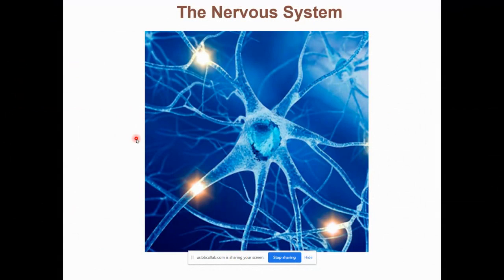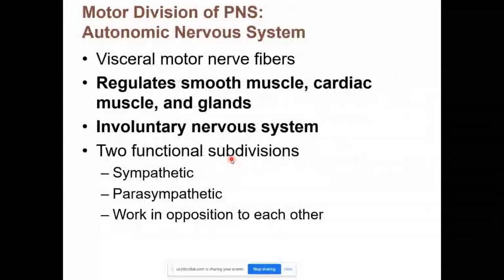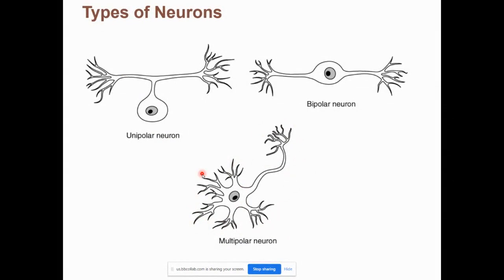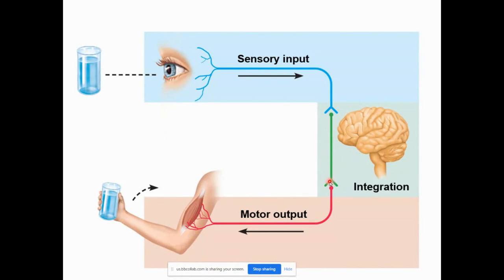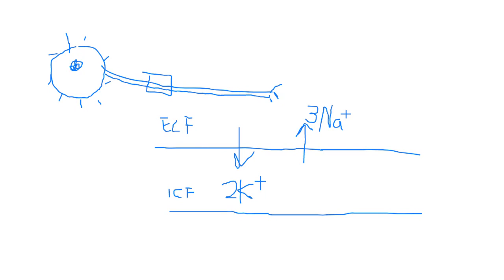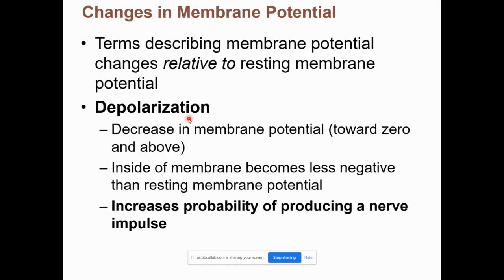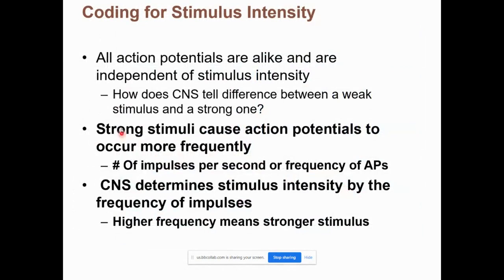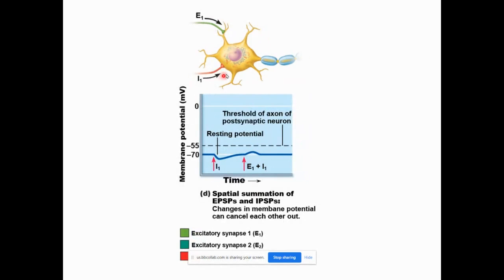Unit 3 Exam Overview of Chapter 12